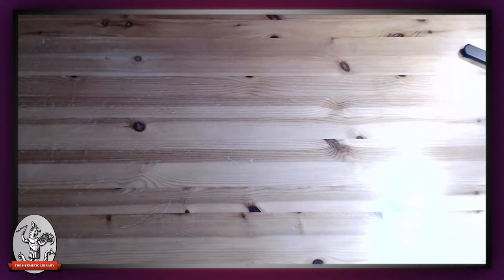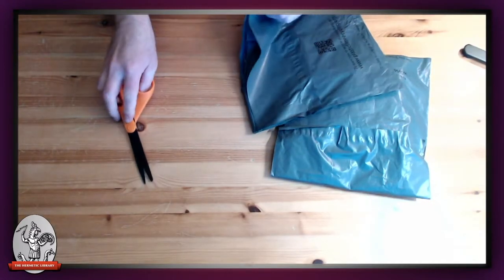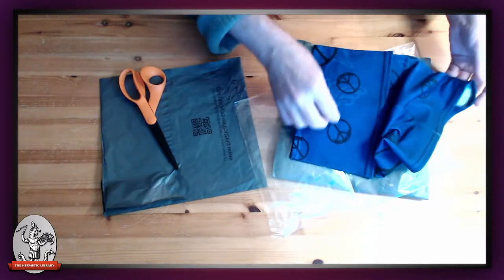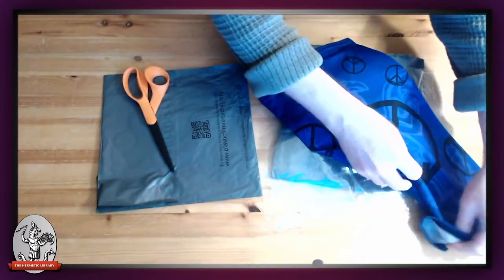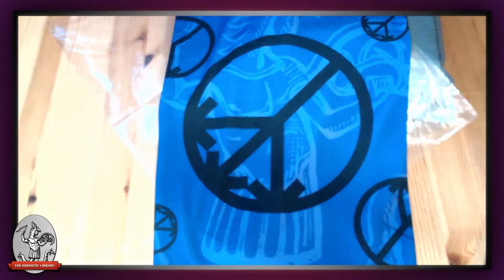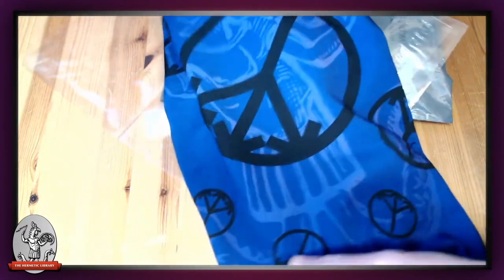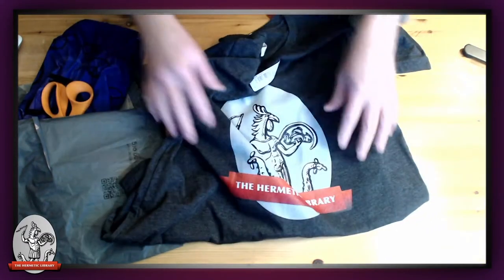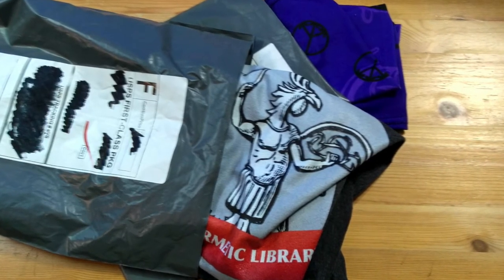Checking out new Antifa Algiz Lilith Foot neck gaiter and Hermetic Library t-shirt patron merch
This one is two new items, a neck gaiter based on the Anti-fascist Nuclear Disarmament Peace Algiz Lilith Foot sigil I designed and a t-shirt with the current Hermetic Library's Abraxas logo.

Here's a short video of me checking out the samples, for fun and quality control. Let's take a look at it together!